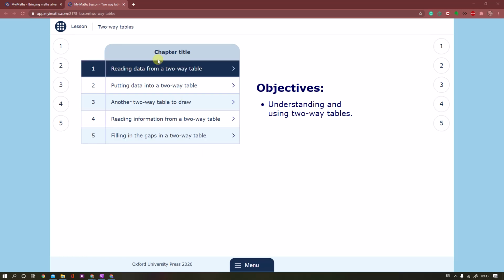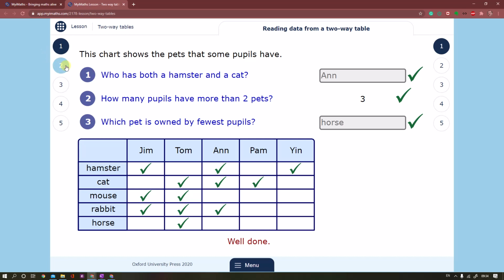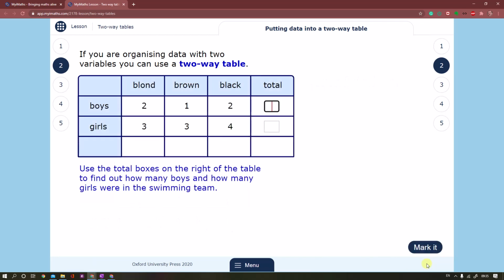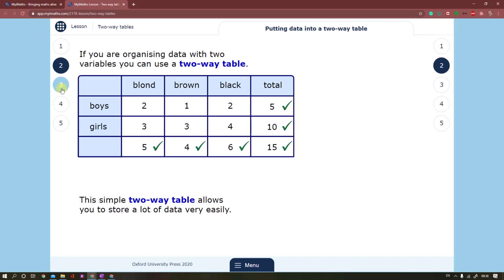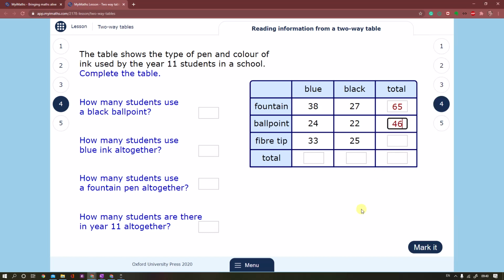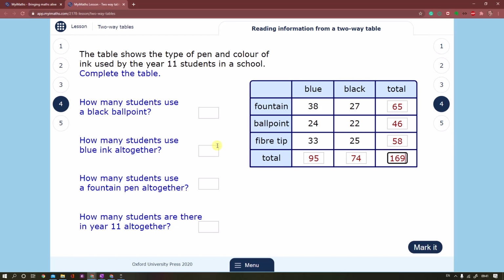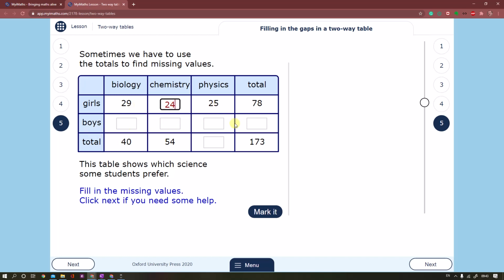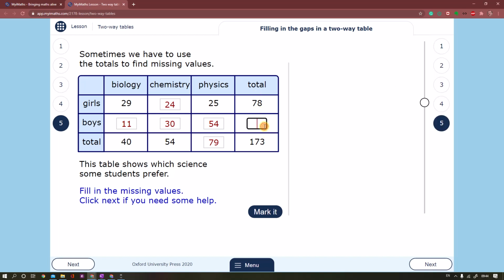8_HD_2WayTables